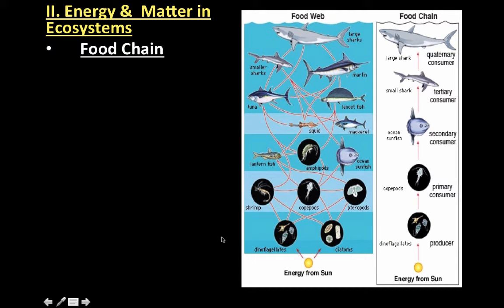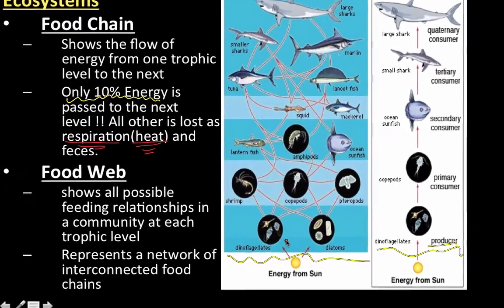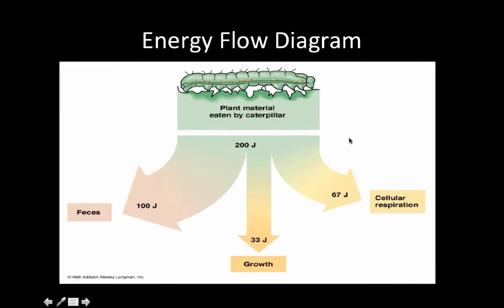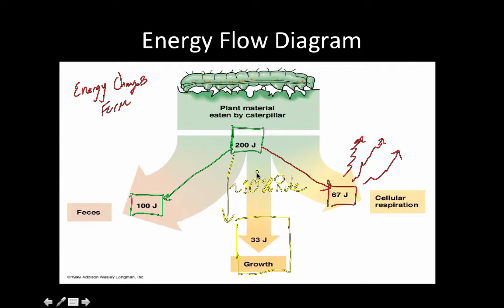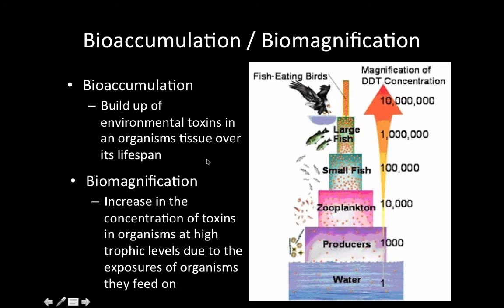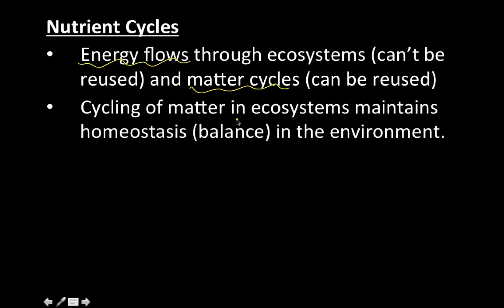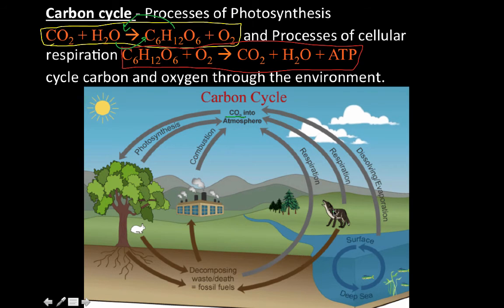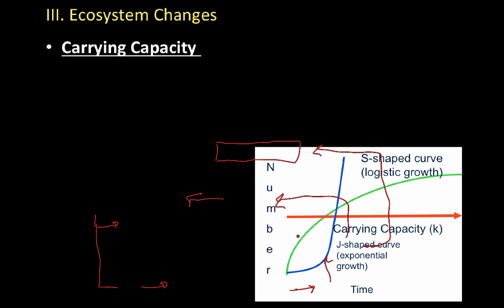Ecology Notes Part 2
Energy and Matter in Ecosystems, Ecological Cycels, Food Webs, Food Chains, Ecological Pyramids

Table of Contents:

04:35 - Energy Flow Diagram
07:23 - Ecological Pyramids
07:59 - Ecological Pyramids
08:59 - Ecological Pyramids
09:35 - Bioaccumulation / Biomagnification
11:31 -